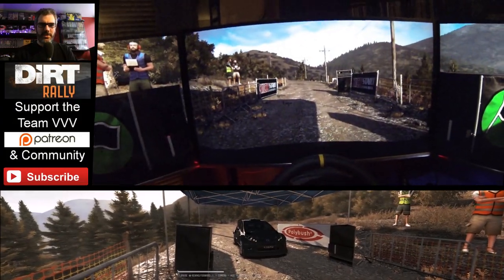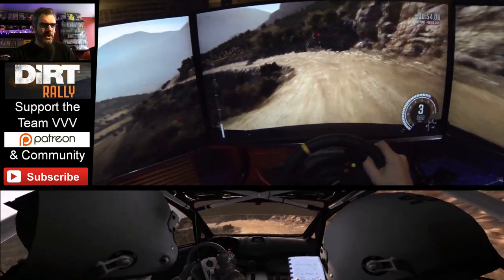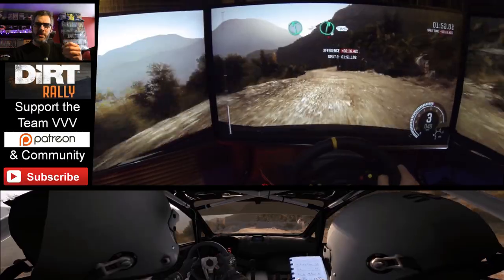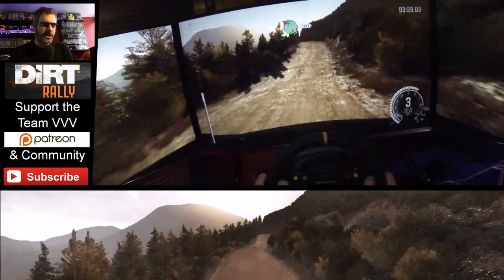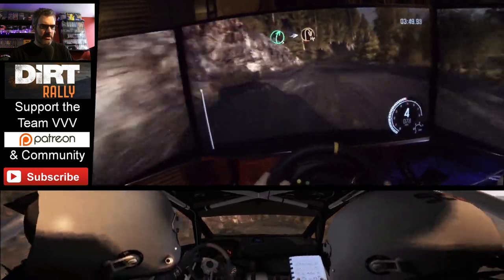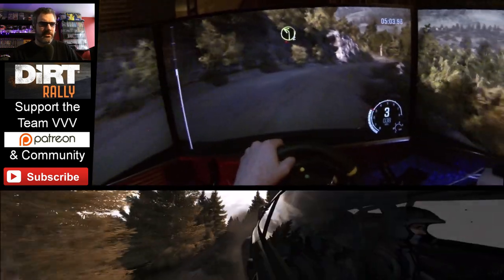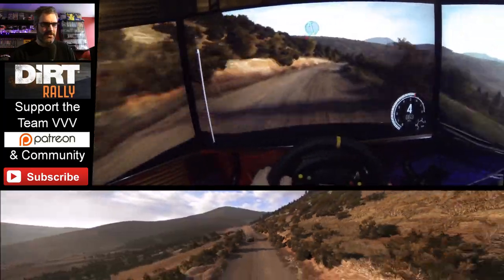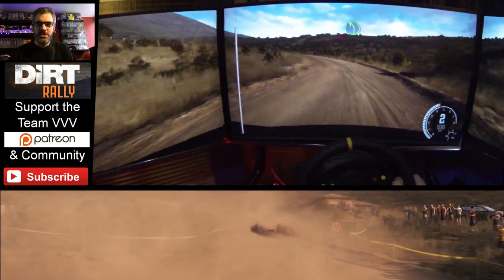Dirt Rally - Greece First Look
The first of a selection of Dirt Rally videos as I explore the latest off -road offering from Codemasters. Many of you have been playing this for some time over the past few weeks, what are your thoughts on the title so far?